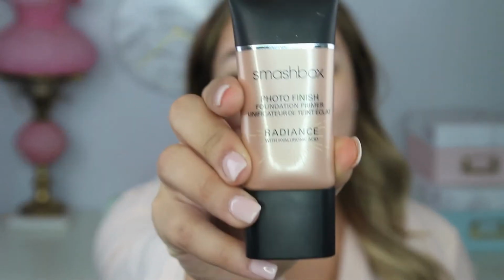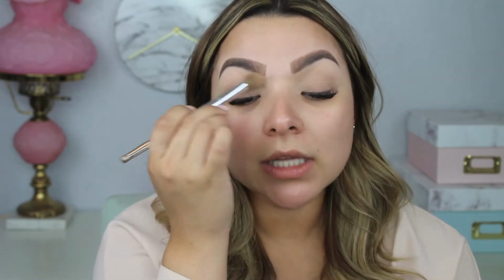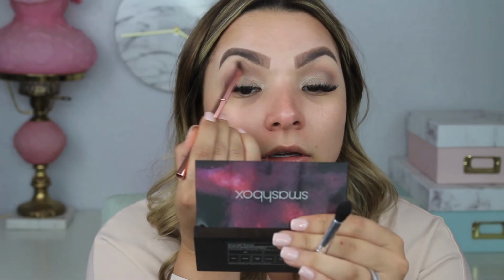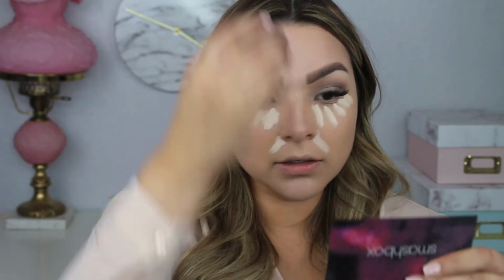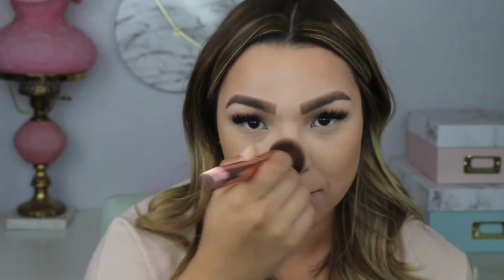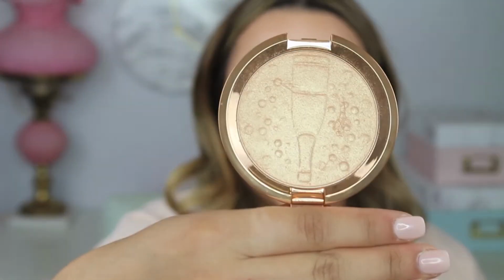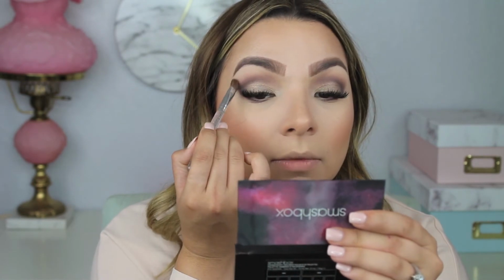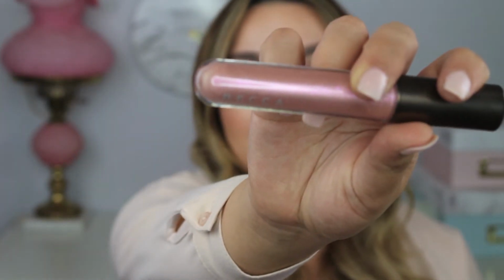GRWM First Impressions + Giveaway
Hello loves! This is a full face get ready with me using all first impression products. I also wanted to say THANK YOU to all of you for following along with me on this journey and have my first GIVEAWAY!

PRODUCTS-
Smashbox SHAPEMATTERS Palette
Smashbox Photo finish Radiance Primer
Smashbox Studio Skin Foundation
Sephora Mirco Smooth Powder
Milani Bronzer 01
Milani Powder Blush in Tea Rose
Smashbox Cover shot Golden Hour Palette
Smashbox Always on Gel Liner
Smashbox mascara
NYX Lip Liner in Natural
Smashbox Lipstick in Pretty Social
Becca Lip Topper Lip Gloss in Seashell Rose Quartz

Smashbox Be Legendary Liquid Metal in Crimson
Smashbox Photofinish Primer deluxe size
Smashbox L.A. Light Beverly Hills Deluxe size
Smashbox Photo finish concealer samples
Two Beauty Blenders

Tag 3 friends and comment done!